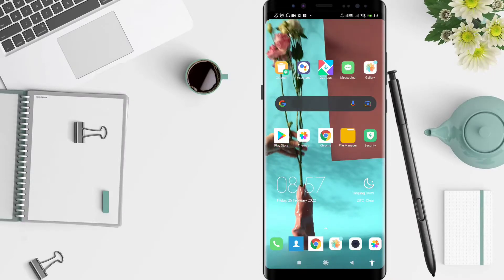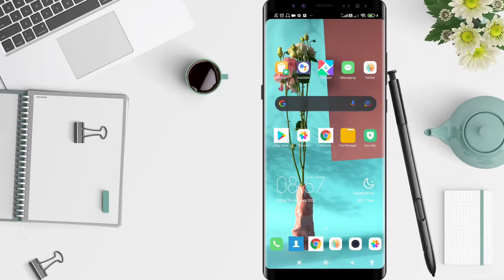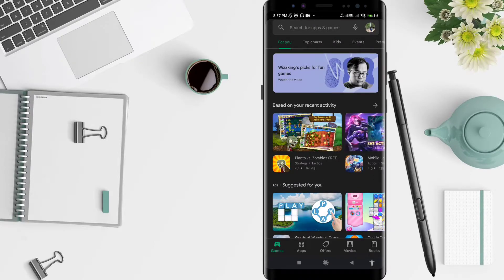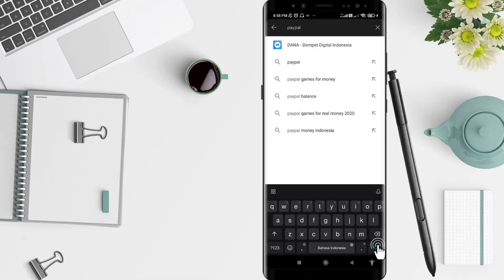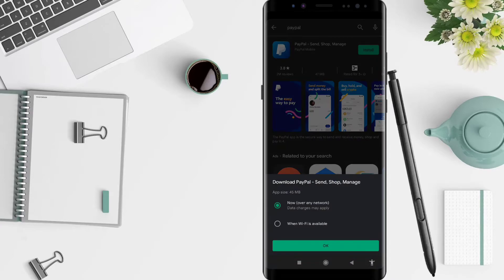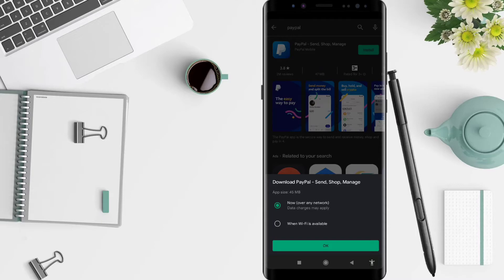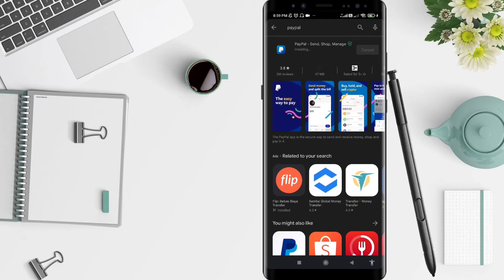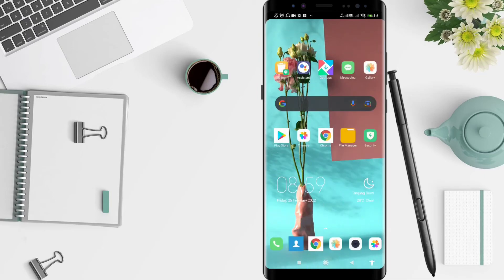How To Download Paypal App On Android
Hi guys, in this video I'll show you how to download paypal app on android.